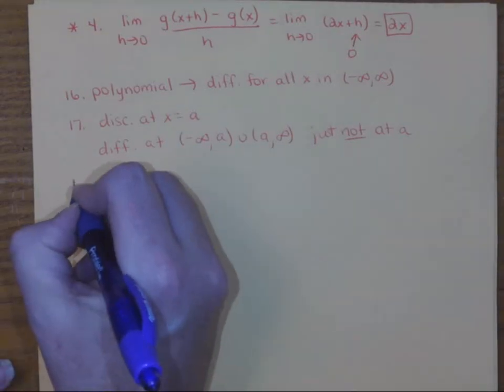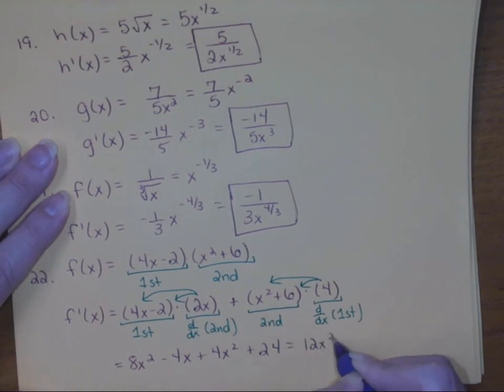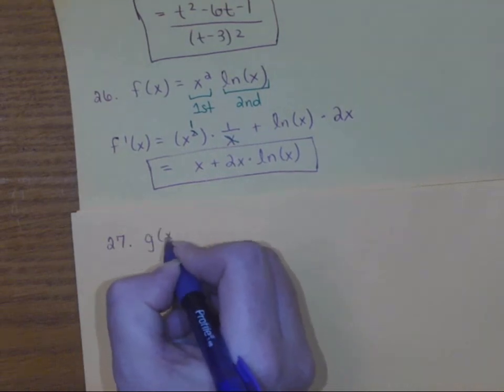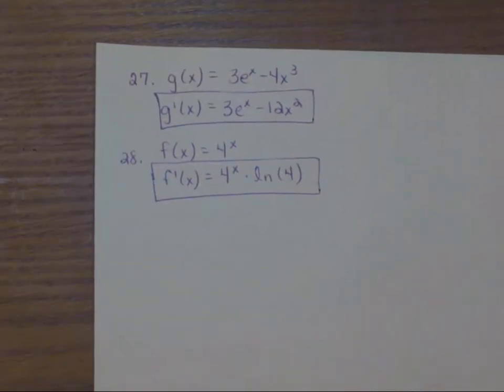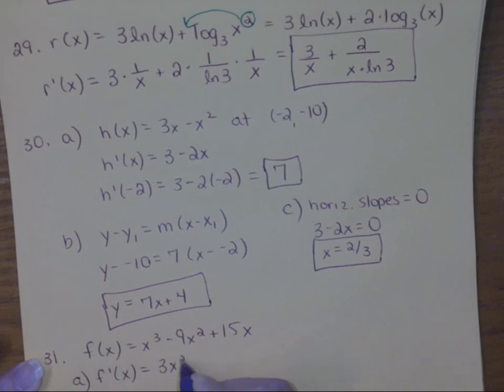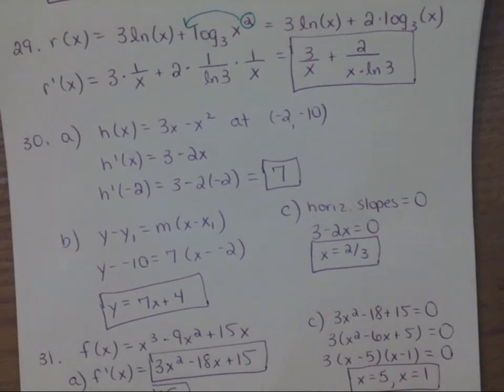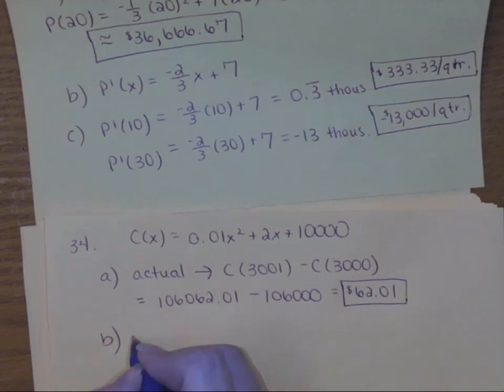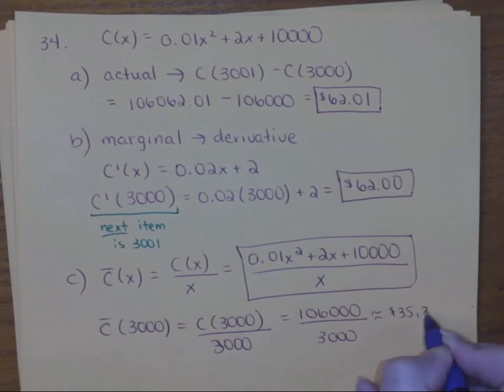Test 1 Review Part 2